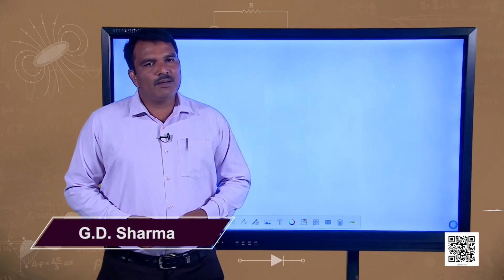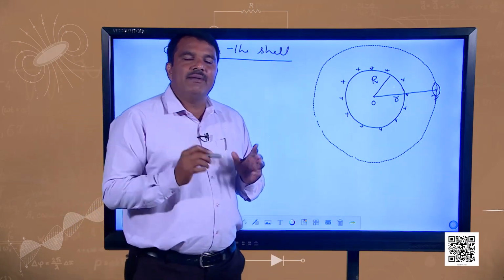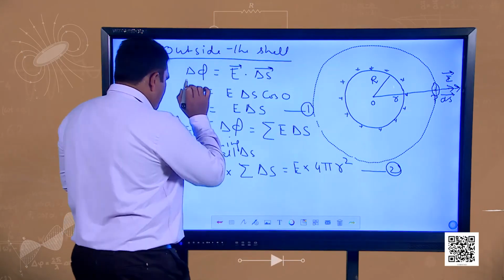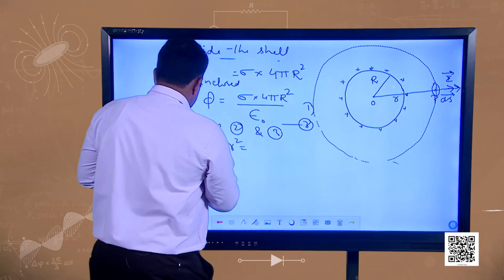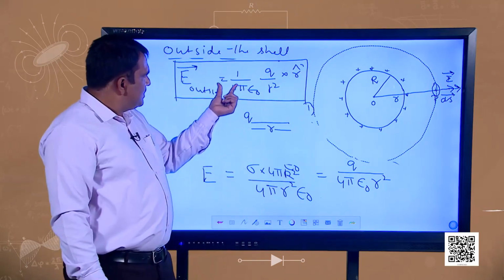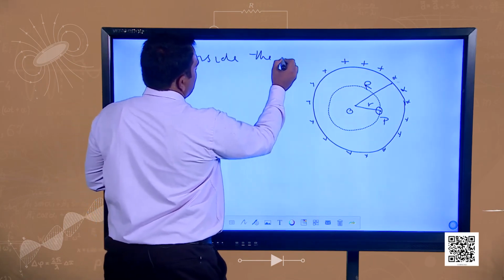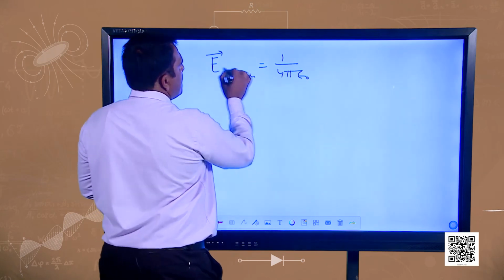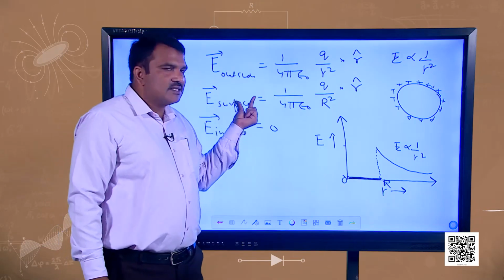Class 12 Physics Chapter 1 Electric Charges and Fields, Part 13A